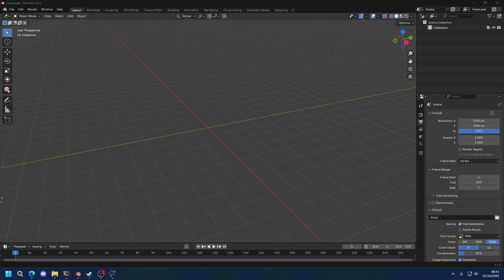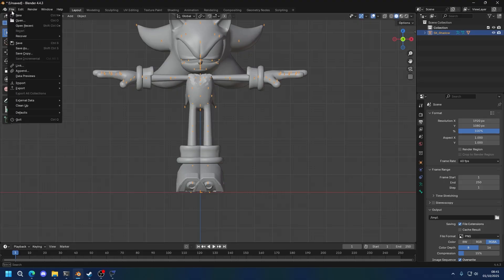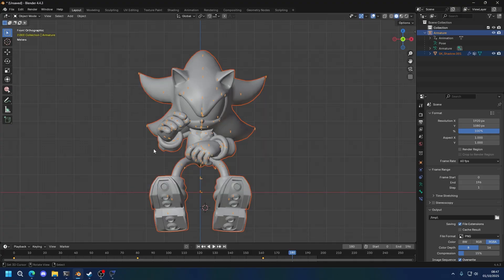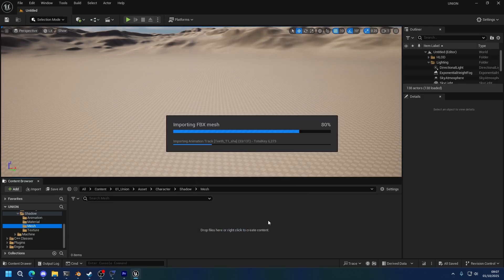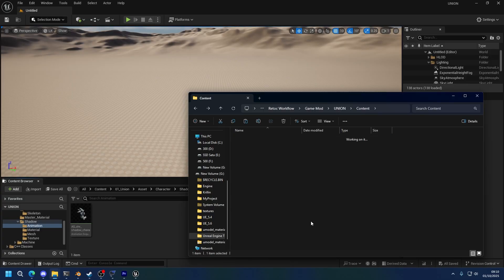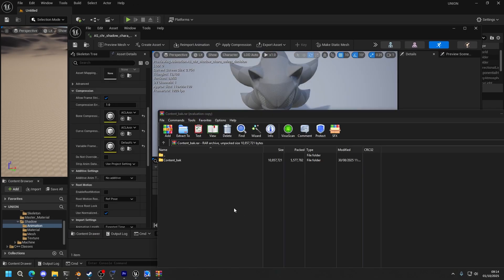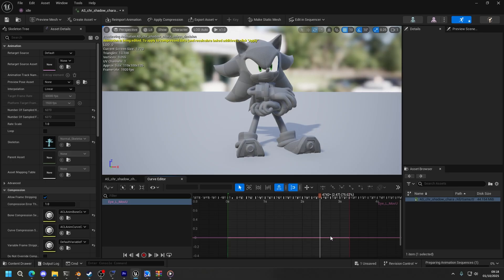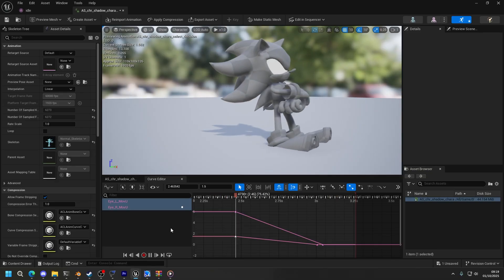Sonic Racing Crossworlds Modding Tutorial #8 Importing Animations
Timestamps
00:00 Importing animation into Blender
02:27 Exporting animation from Blender
03:11 Loading the original skeleton into Unreal Engine
04:10 Importing animation into Unreal Engine
05:32 Packaging animation and testing ingame
07:13 Adding eye movement to the animation